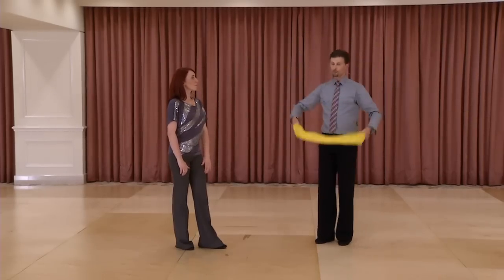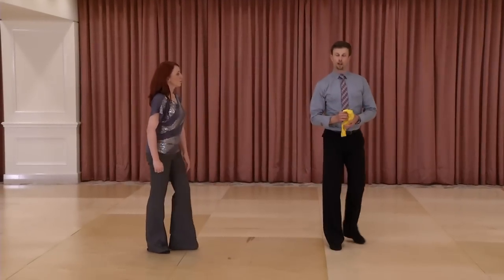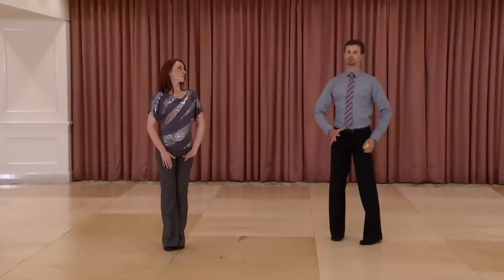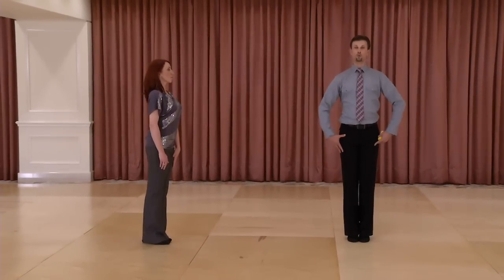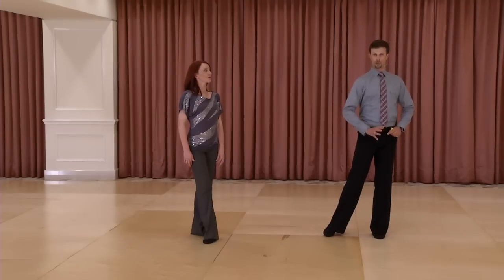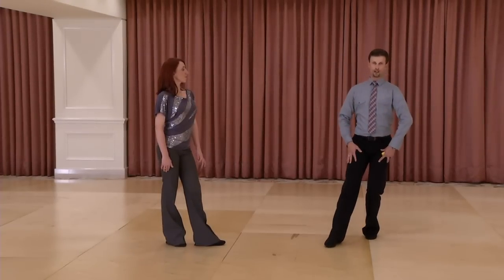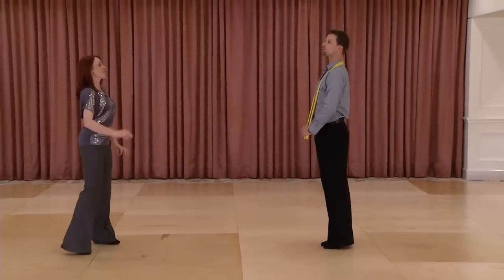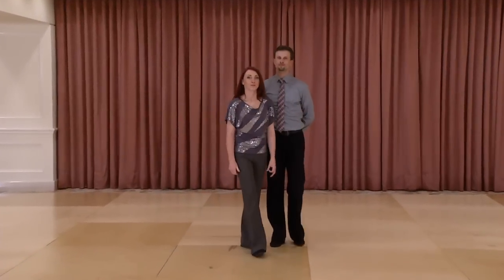American Smooth Technique | Slawek Sochacki & Marzena Stachura | Ballroom Dance Lessons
American Smooth Technique by Slawek Sochacki & Marzena Stachura

All of our dance lessons are available on our website & app.

Hey dancers,

Keep on dancing,

Team Dance Vision